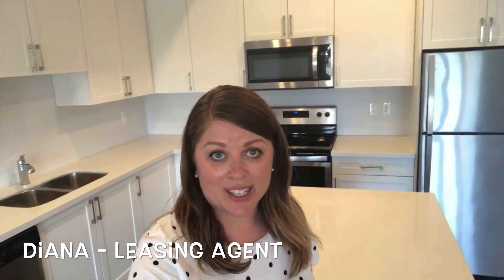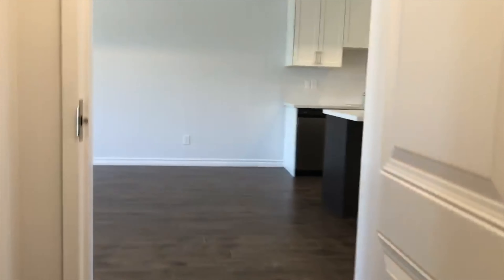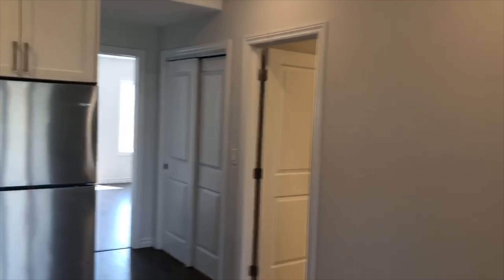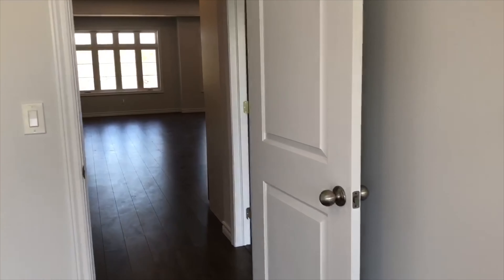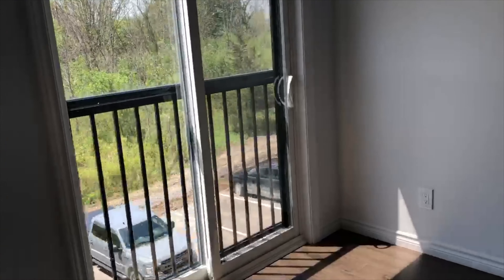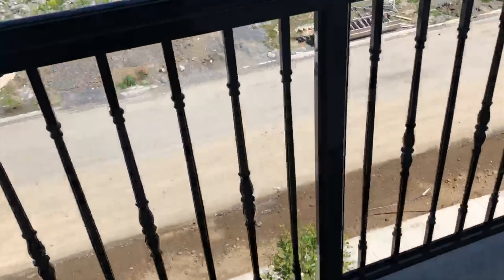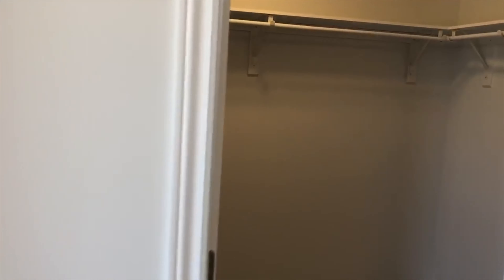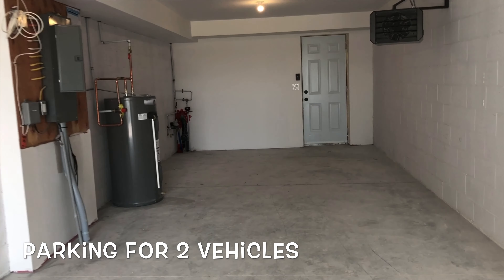Home Tour: 203-1015 Terra Verde Way, Kingston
You'll love everything about this brand new, stunning 3 bed, 2 bath condo in the city's west end. It offers every convenience, including an attached garage big enough for 2 vehicles, in-suite laundry and a dreamy master retreat